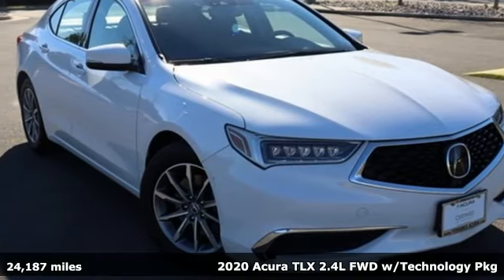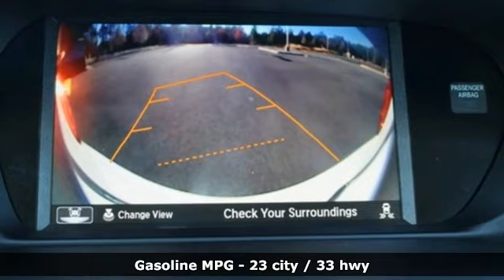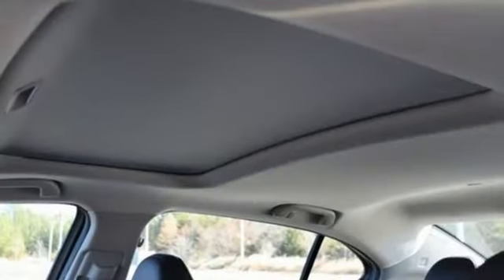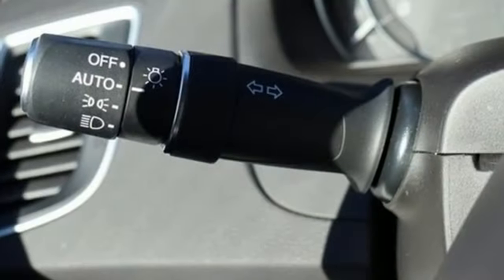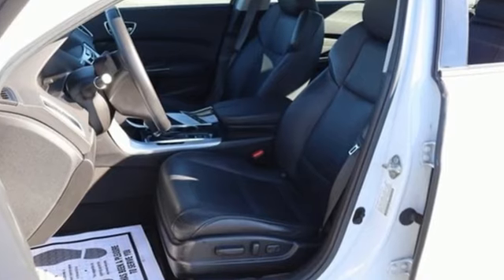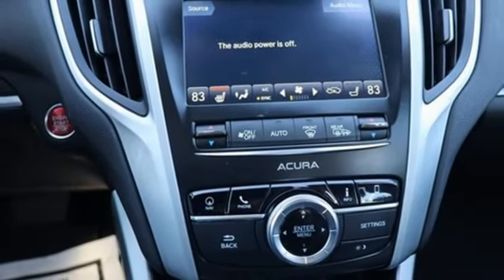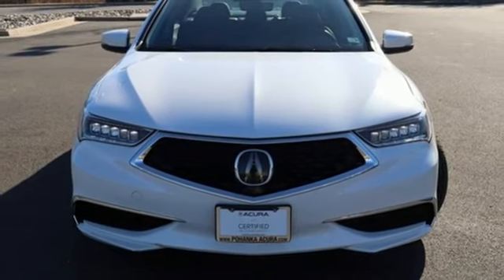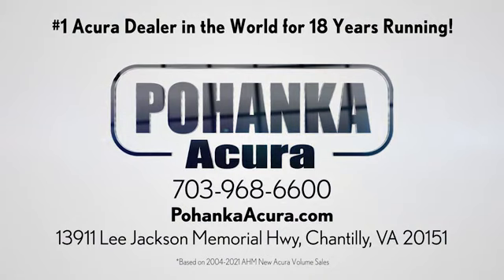Used 2020 Acura TLX Falls Church VA Acura Washington-DC, DC PA013359A - SOLD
Year: 2020
Make: Acura
Model: TLX
Trim: 2.4L Technology Pkg
Engine: 2.4L DOHC 16V
Transmission: 8-Speed Dual-Clutch
Color: White
Interior: Ebony
Mileage: 24187
Stock #: PA013359A
VIN: 19UUB1F58LA005869
CARFAX One-Owner. Clean CARFAX. Certified. White 2020 Acura TLX 2.4L Technology Pkg FWD 8-Speed Dual-Clutch 2.4L DOHC 16VbrbrRecent Arrival! Odometer is 10266 miles below market average! 23/33 City/Highway MPGbrbrPrecision Certified Details:brbr * Roadside Assistancebr * 1st scheduled maintenance, Complimentary 3-month AcuraLink trial, Complimentary 3-month SiriusXM Radio Service. Includes Trip Interruption, Rental Vehicle Reimbursement and Concierge Servicebr * Limited Warranty: 24 Month/100,000 Mile (whichever comes first) after new car warranty expires or from certified purchase datebr * Vehicle Historybr * Powertrain Limited Warranty: 84 Month/100,000 Mile (whichever comes first) from original in-service datebr * Warranty Deductible: $0br * 182 Point Inspectionbr * Transferable WarrantybrbrbrWe make every effort to provide accurate information but please verify options and price with management before purchasing. All vehicles are subject to prior sale. All financing is subject to approved credit. Dealer installed options are additional. Stock photo colors, options and trim levels may vary. Not responsible for typographical errors. Published prices subject to change without notice to correct errors and omissions or in the event of inventory fluctuations. Vehicle offers/prices & internet price quotes valid for 48 hours from initial posting date, subject to change by dealer/manufacturer without notice. Vehicles may be in transit to dealer. Vehicle photos may not match exact vehicle. Please call to confirm availability status. All prices exclude taxes, title, license, and dealer processing fee of $899.00. Government 5-Star Safety Ratings are part of the National Highway Traffic Safety Administrationa€TMs (NHTSAa€TMs) New Car Assessment Program. For additional information on the 5-Star Safety Ratings program, please Based on model year EPA mileage ratings. Use for comparison purposes only. Your mileage will vary depending on driving conditions, how you drive and maintain your vehicle, battery pack age/condition, and other factors. Worlda€TMs Largest Acura Dealer based on 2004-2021 AHM New Acura Volume Sales."

Address:
13911 Lee Jackson Highway